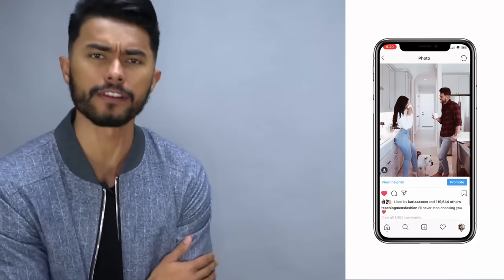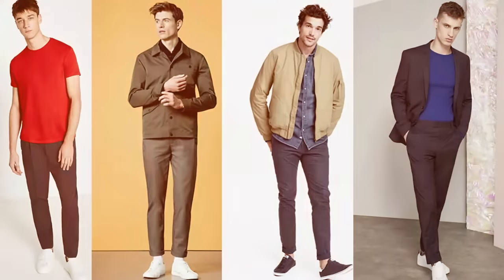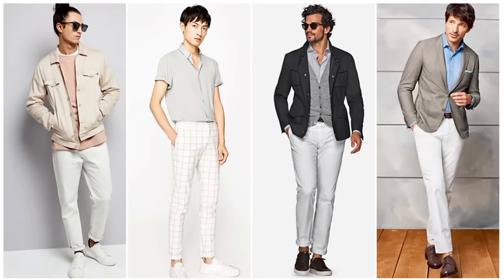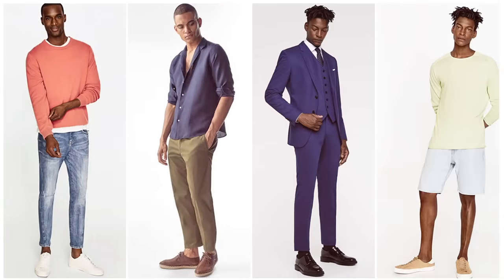How To Wear The RIGHT Color For Your Skin Tone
Click the link and get $25 off your first order!
 **There is a styling fee but it will be applied towards the cost of your purchase

Our Address is:
10380 SW Village Center Dr., 240